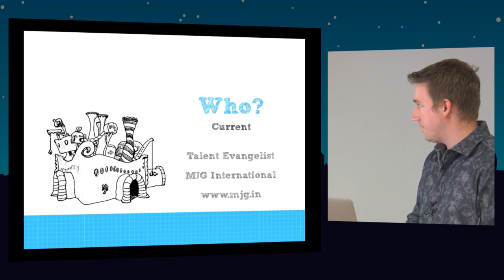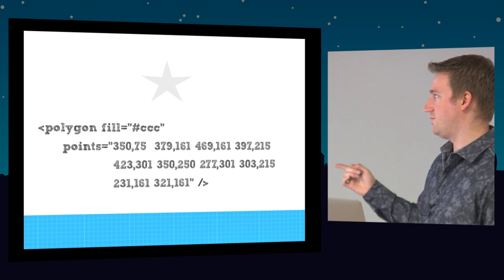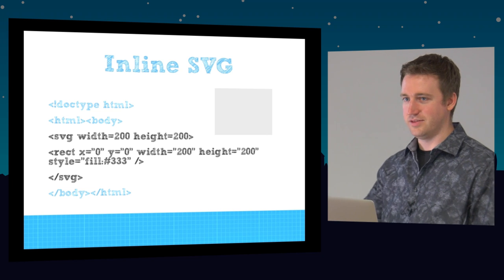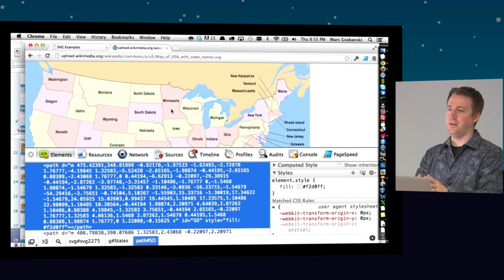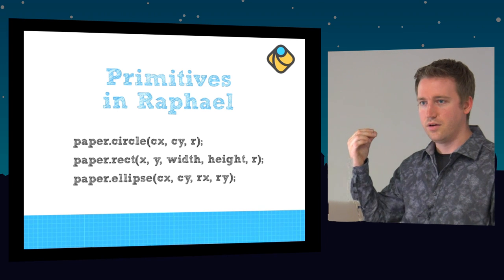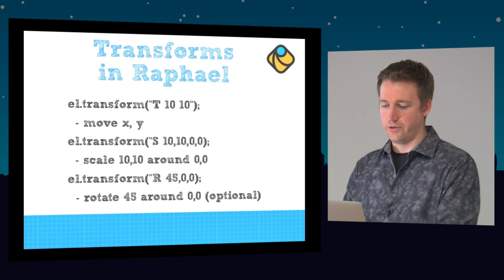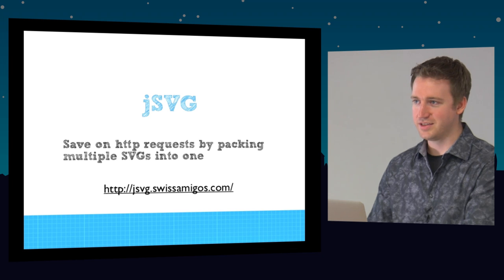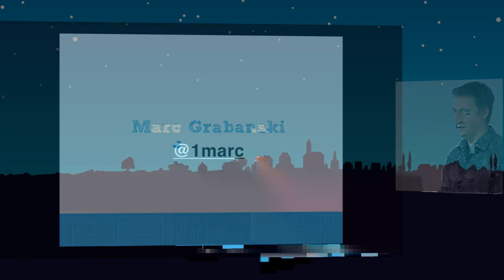Introduction to SVG and RaphaelJS — Marc Grabanski — Frontend Masters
Intro to the elements of SVG, how to start using it and some of the pros and cons using SVG to build web interfaces.

Marc also covers how RaphaelJS gives you tools to make working with SVG more easily and make it work in old IE.

About Frontend Masters:
Founded in 2008, MJG International curates and hosts expert-level workshops for developers that want to learn the secrets to level up their JavaScript and Node.js engineering skills. The Frontend Masters platform distills these practical workshops into a growing, world-class video library accessible live online and on-demand.